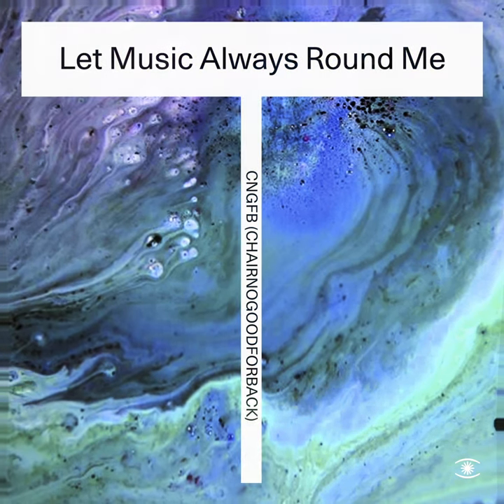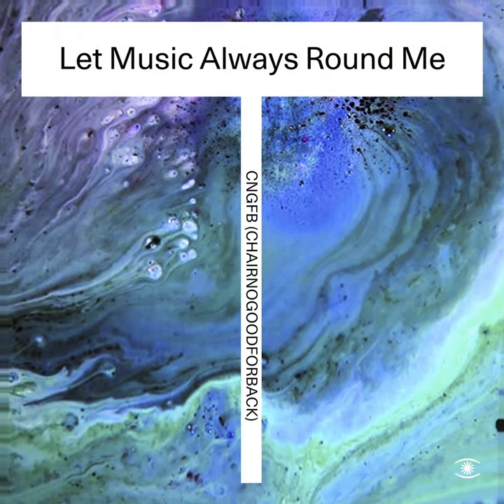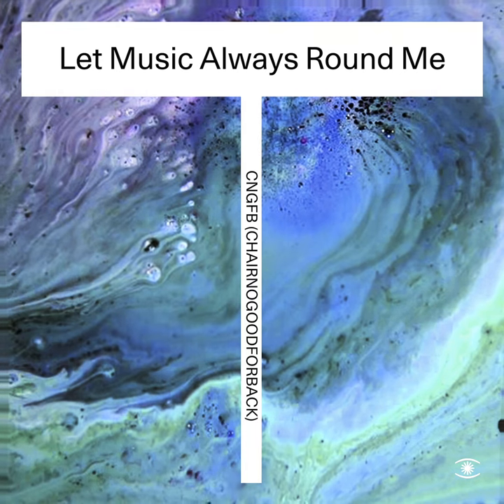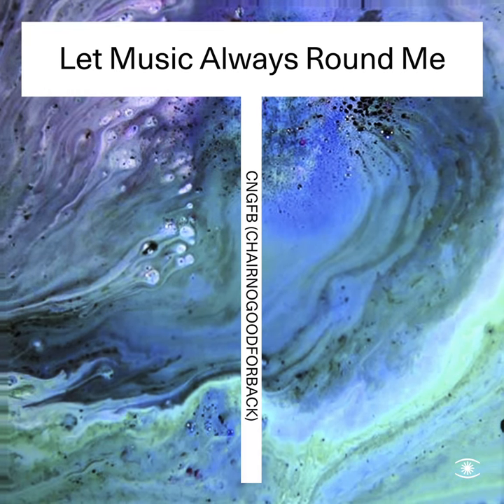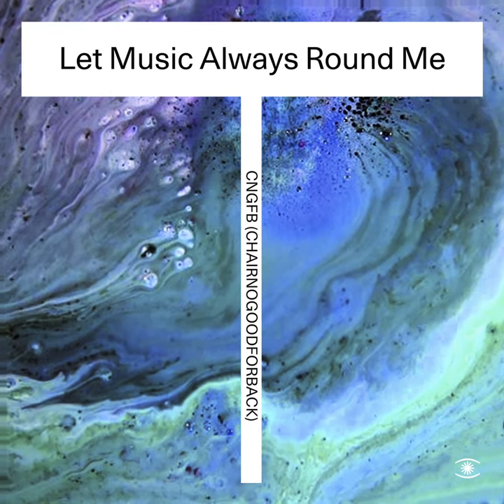CHAIRNOGOODFORBACK - Let Music Always Round Me II - s0658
CHAIRNOGOODFORBACK consists of Frederik Hauch and Rasmus Christian Pedersen. They produce pounding industrial-tinged techno and electro that sounds like drippin’ basement raves and the dark months of the Scandinavian winter.

The duo is back with their latest single ‘Let Music Always Round Me’. A tune that flourished in a jam session in an early morning. The duo started playing with the legendary Acetone Rhythm Ace drum machine and then began jamming with the bass and synthesisers.

The song text is inspired by, maybe even a remix of, poet Walt Whitman’s work. Randomly flicking through the pages and picking out one-liners that reflected something in the duo.

‘Let Music Always Round Me’ an exciting tune that makes one urge to hear more from CHAIRNOGOODFORBACK.

Supported by Koda’s Cultural Funds and Musik Forlæggerne.